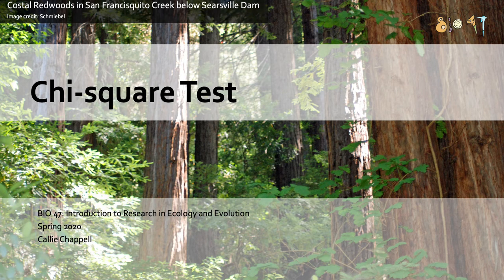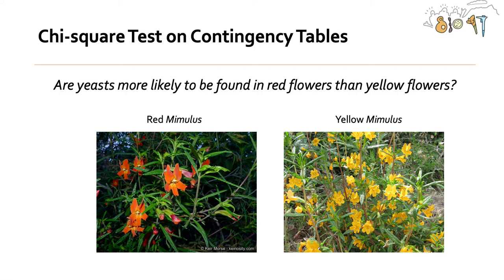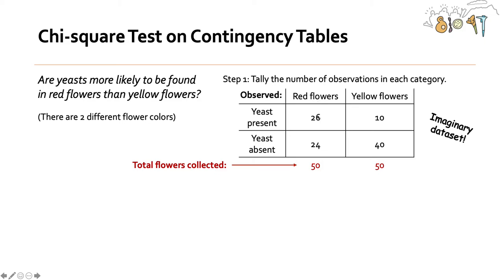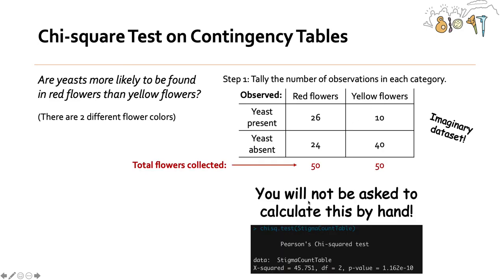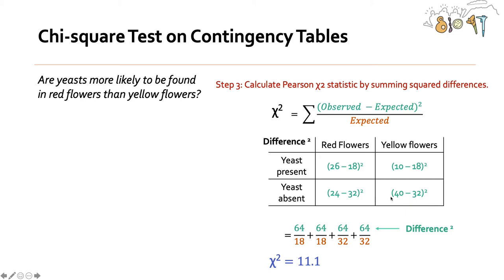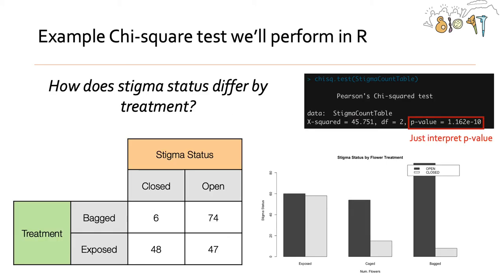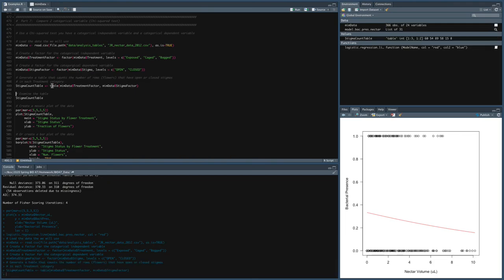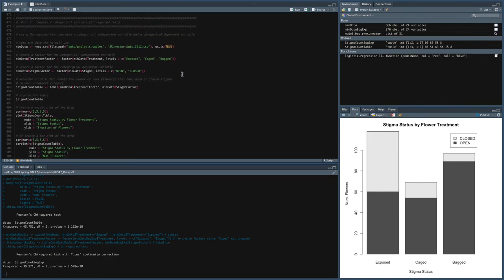Chi-square analysis in R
This video explains how to complete a Chi-square test in R.

This video was made for BIO 47 (Introduction to Research in Ecology and Evolution) at Stanford University, which was taught remotely during Spring 2020. This video makes reference to example code for the class in an R script called Examples.R.